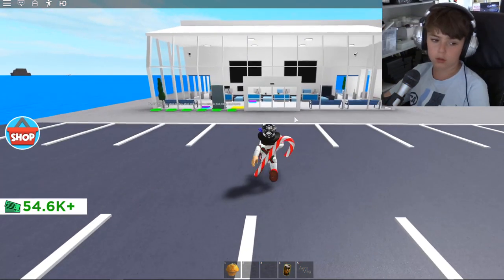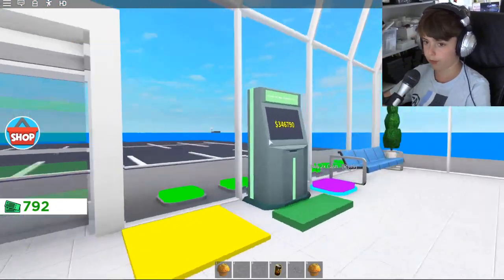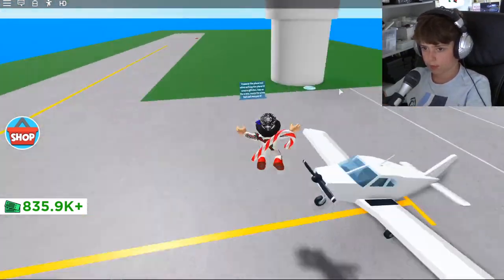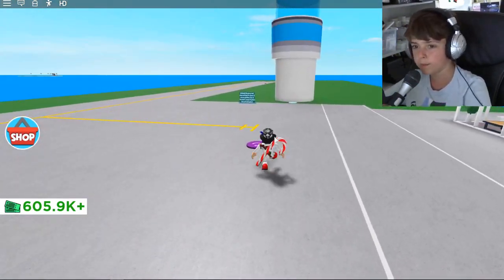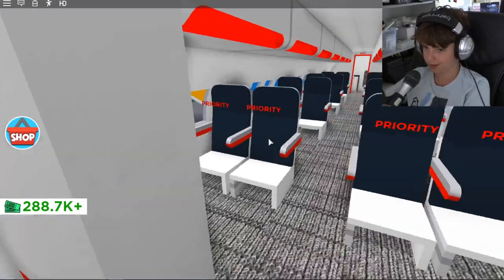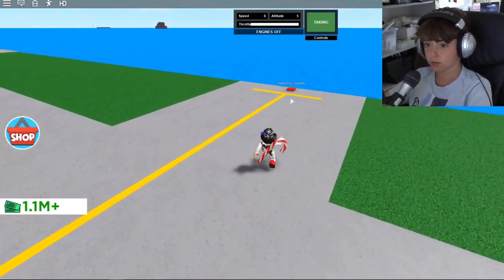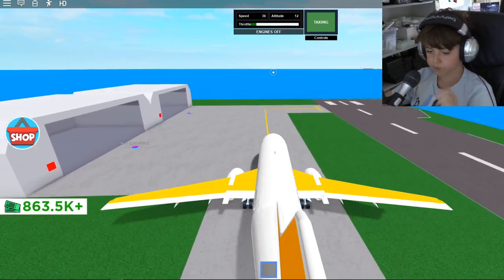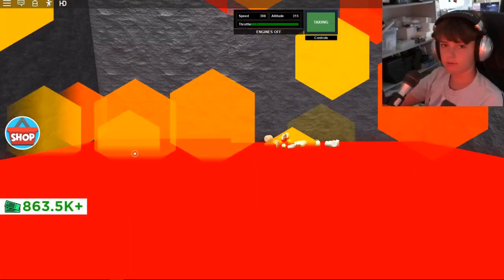Roblox - Airport Tycoon Pt 3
Playing Airport Tycoon on Roblox pt 3